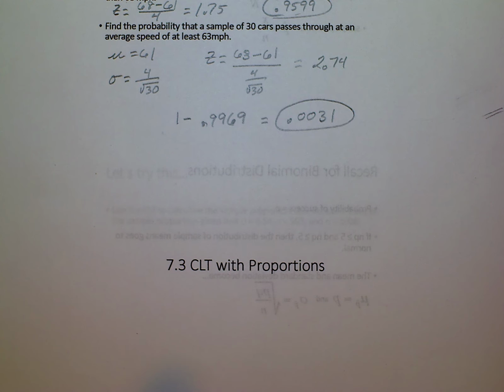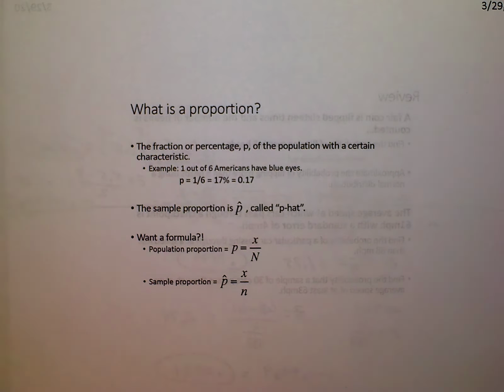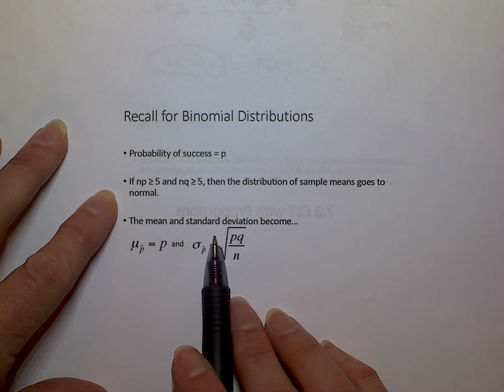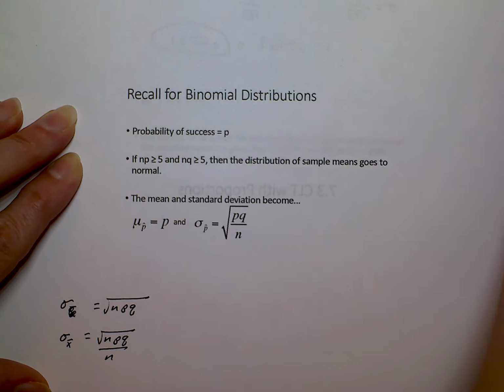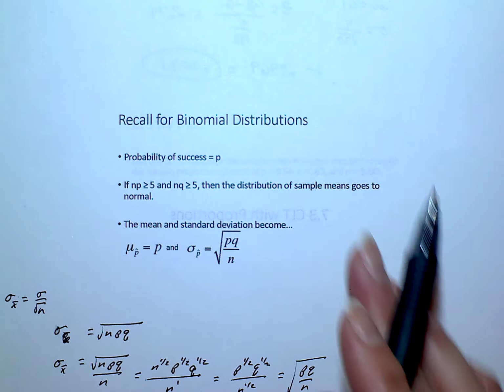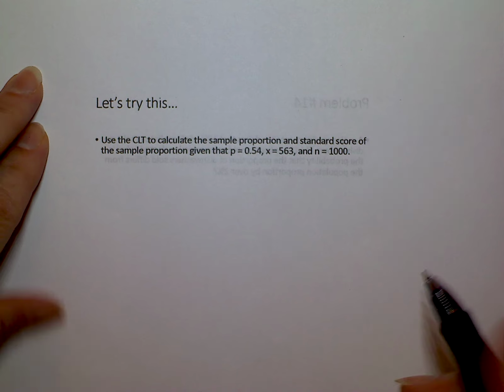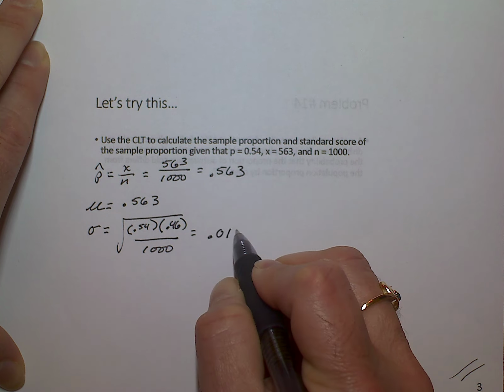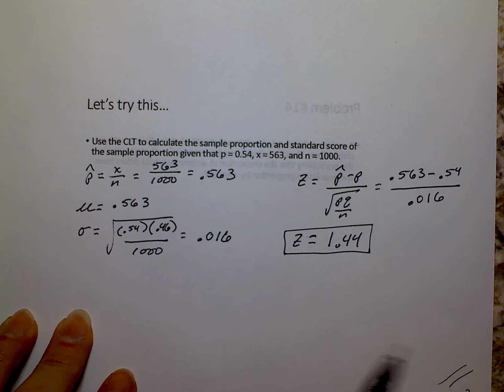stats 7 3 notes